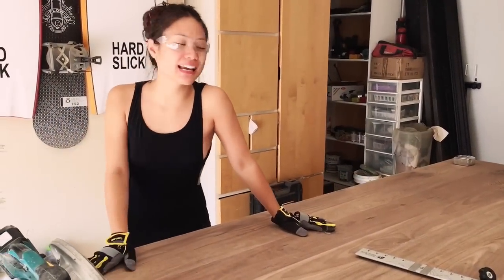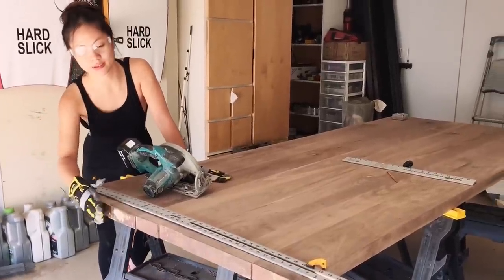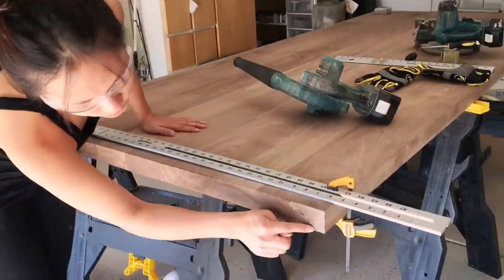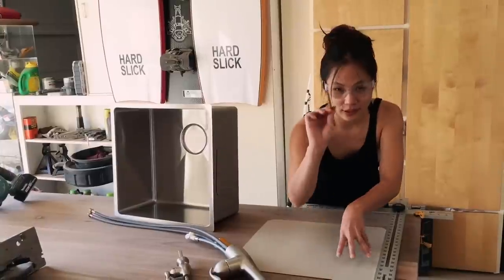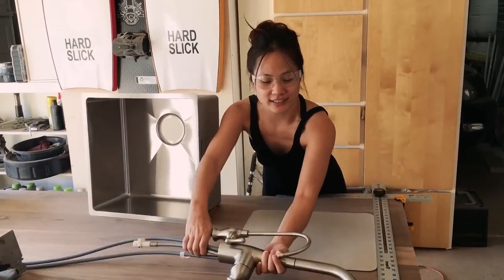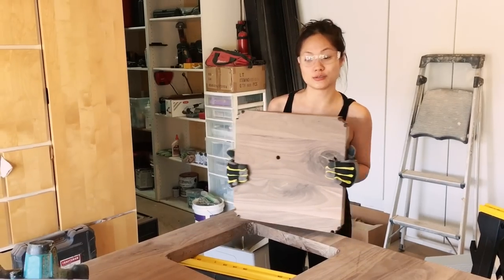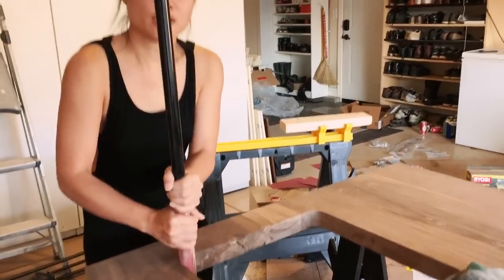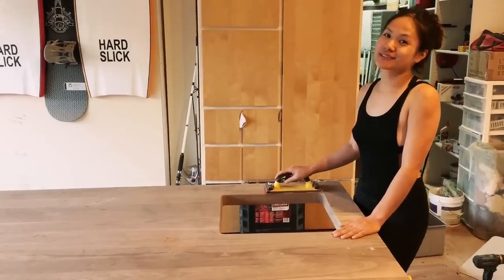How To Build Your Own Kitchen Island Wood Bar Counter Top PART 1 | Minnie’s VLOG 5